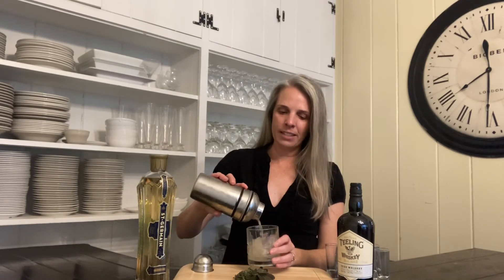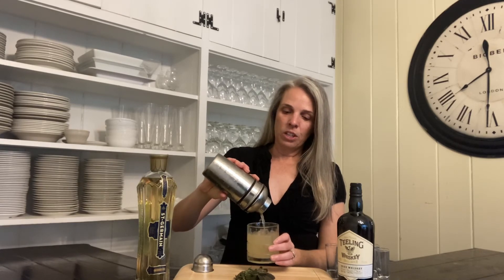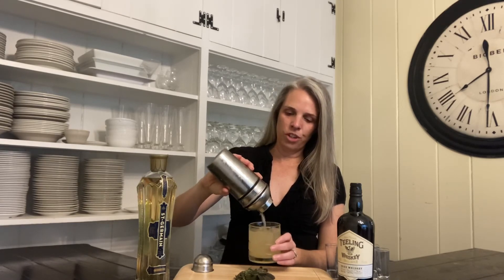Sage St. Germain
Herb infused cocktails with The Oaks bed and breakfast